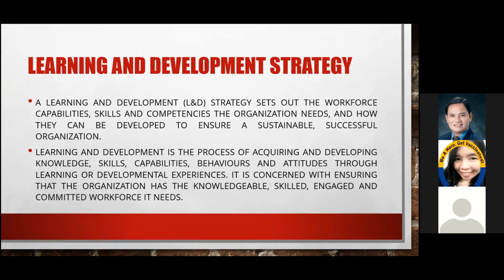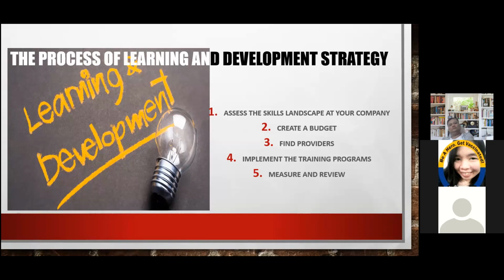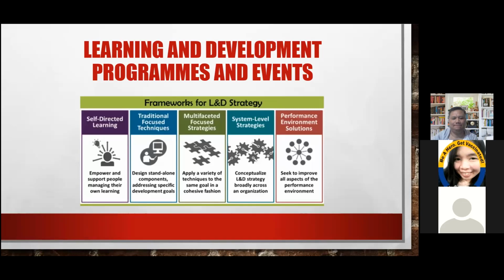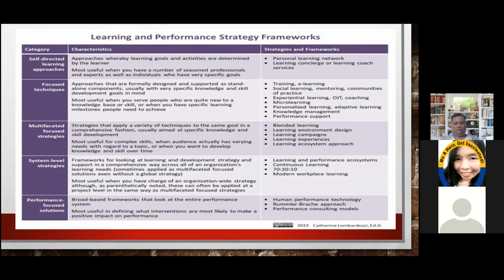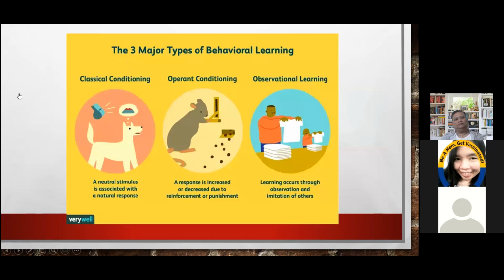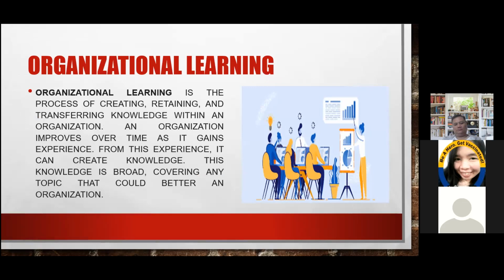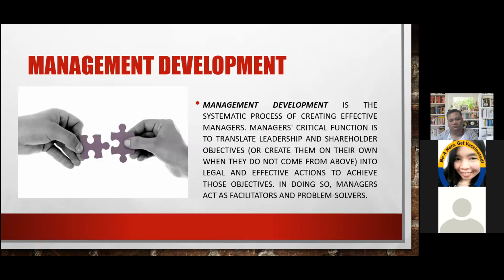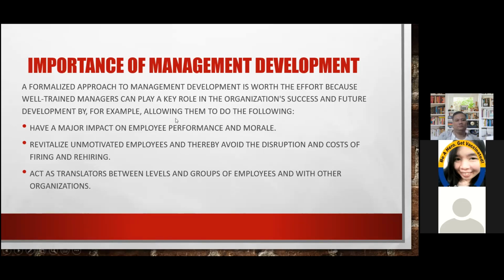Learning and Development